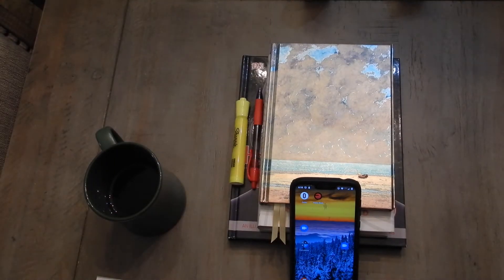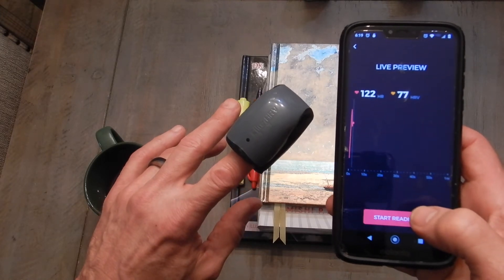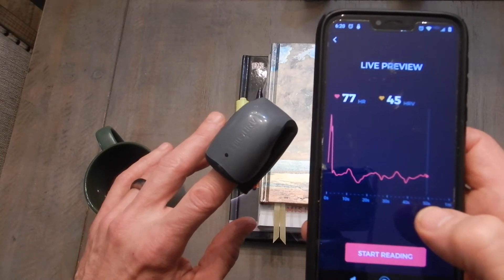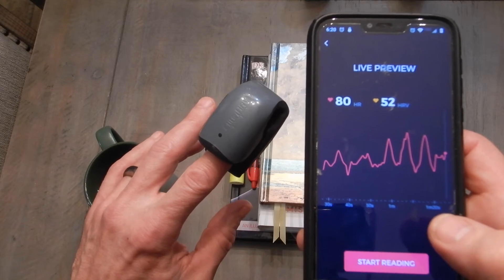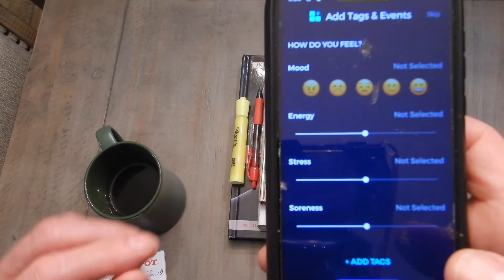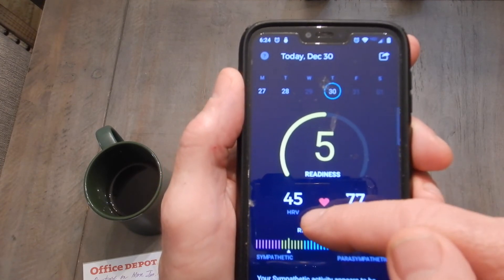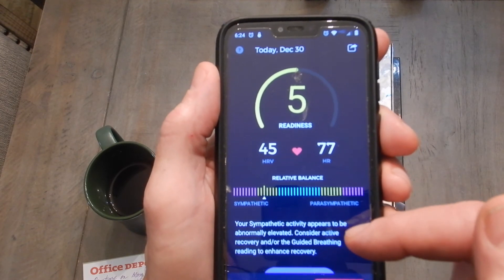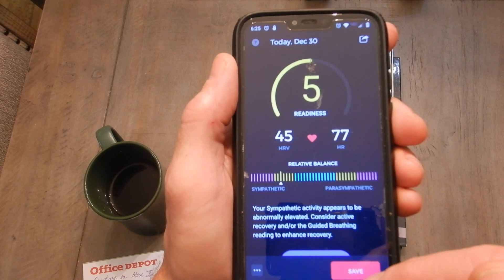Elite HRV Demo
Being a physiology data nerd I find it interesting to track my heart rate variability. This tells me how balanced my autonomic nervous system is. Am I more shifted toward flight or fight or rest and digest?
I personally vetted the app by emailing a Harvard psychologist that does biofeedback.